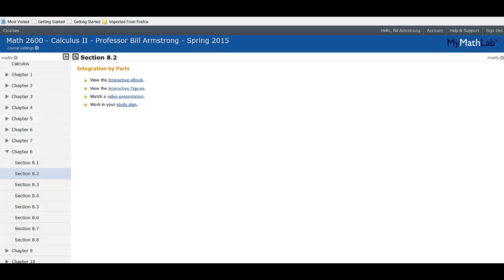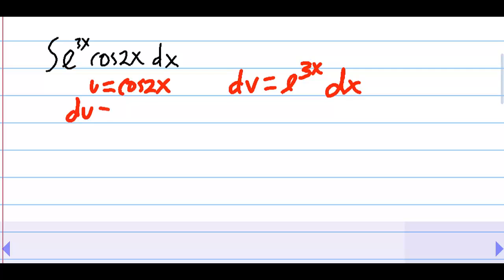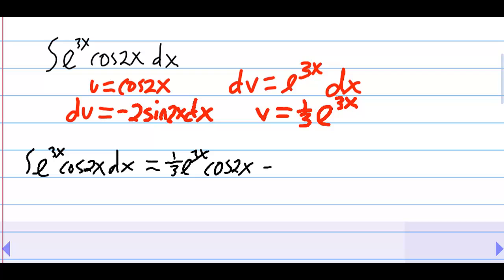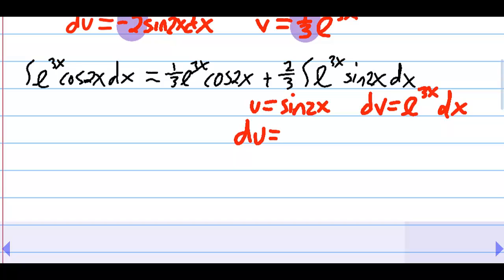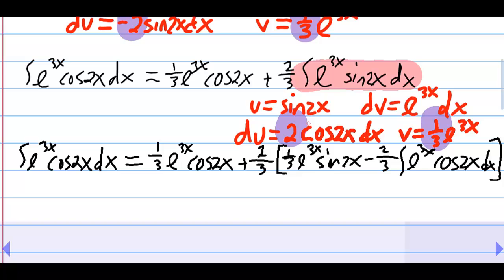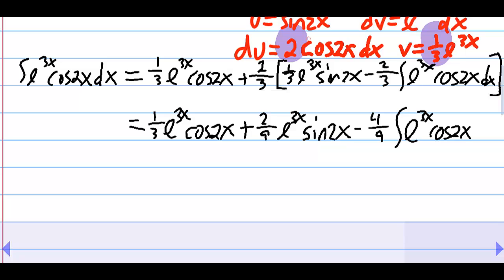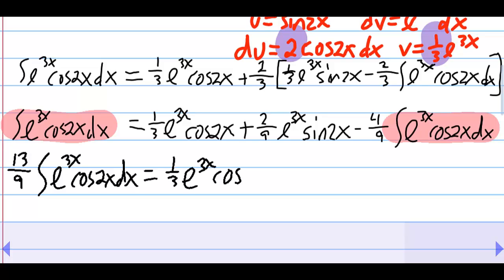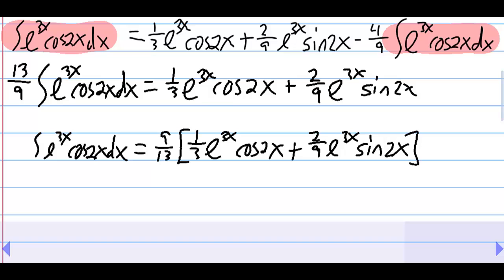Integration by Parts Example